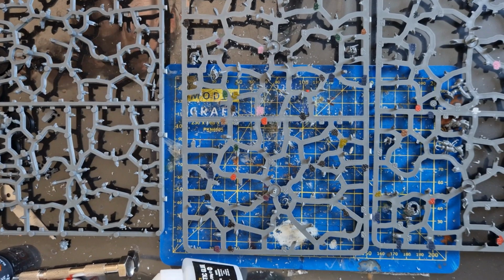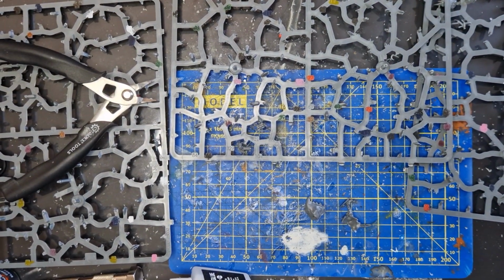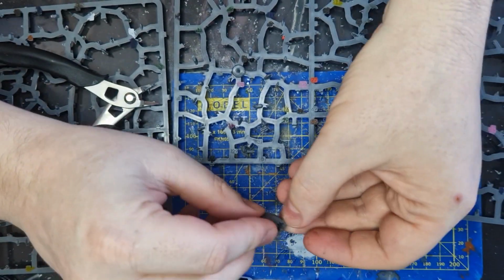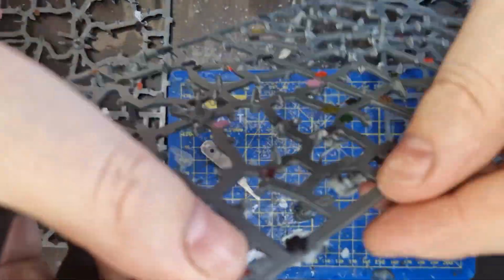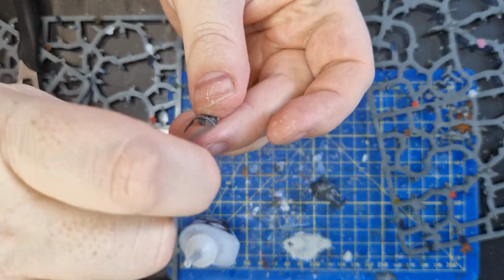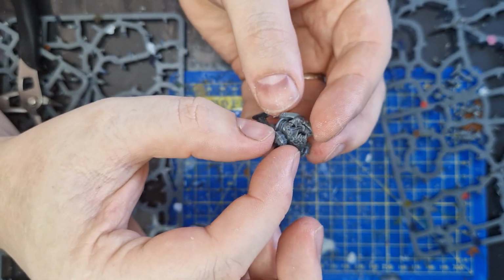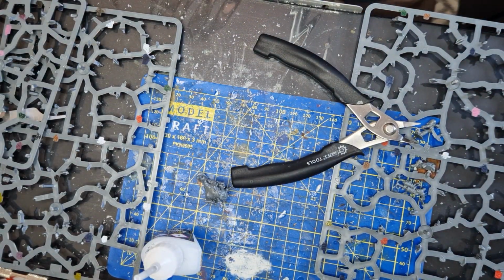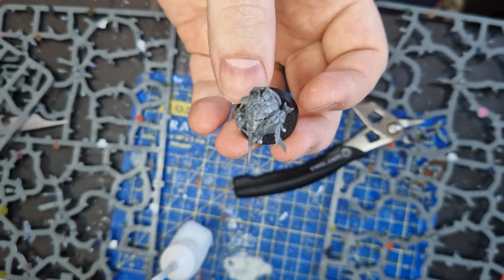Kommando Bomb Squig Assembly from Kill Team